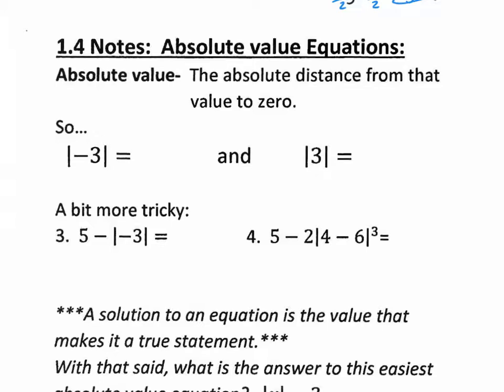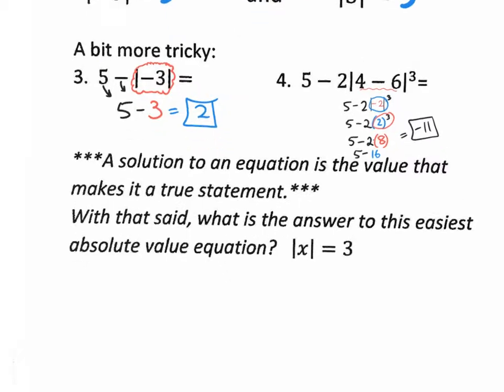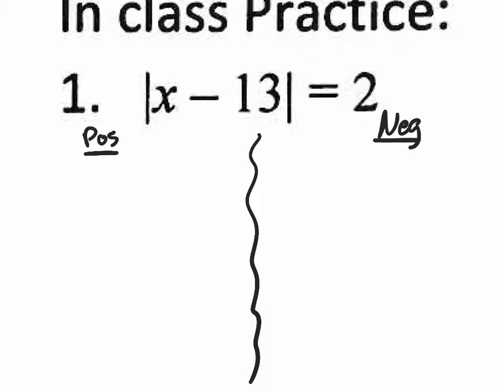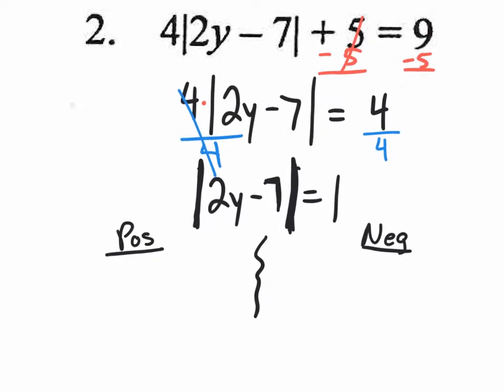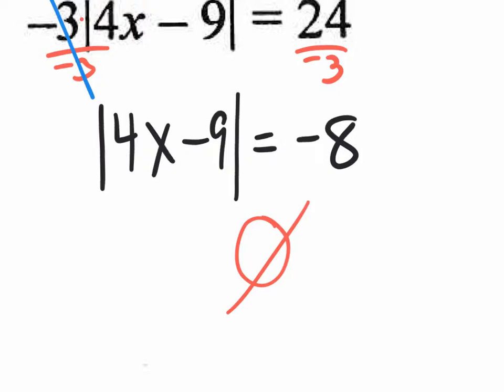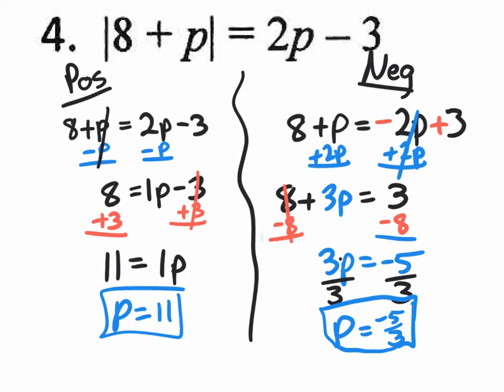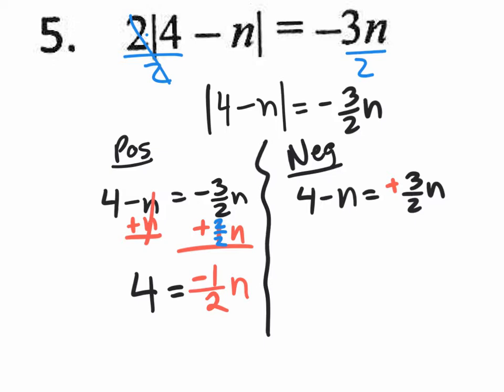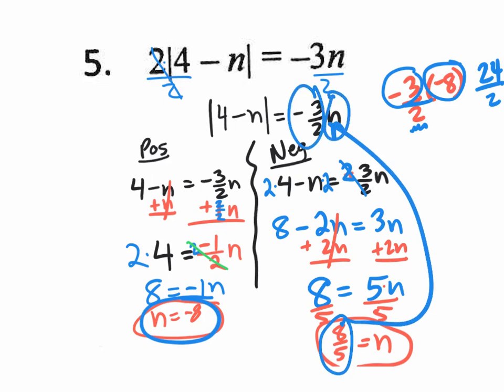Notes 1.4 absolute value equations